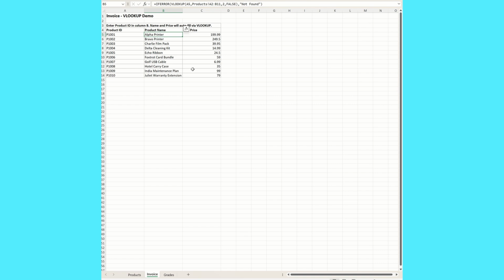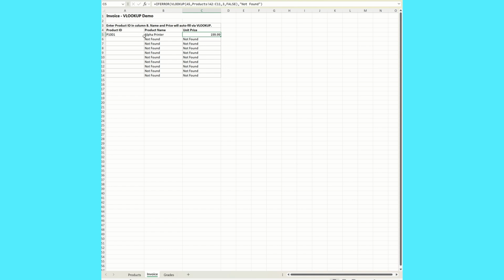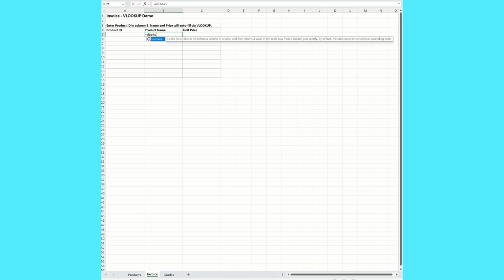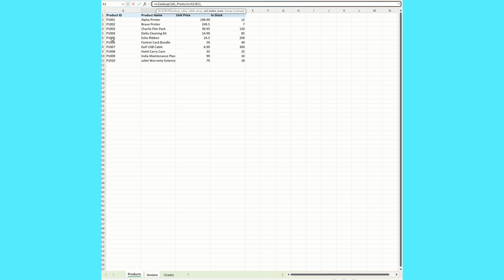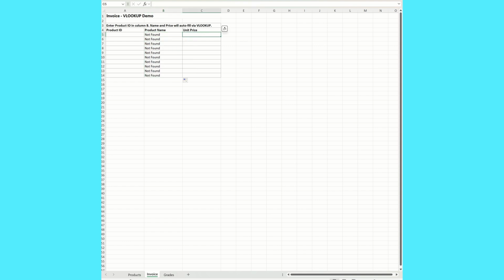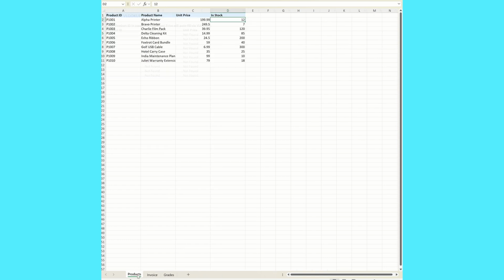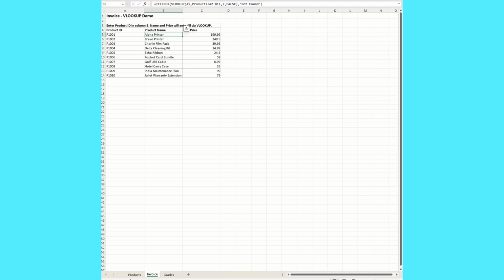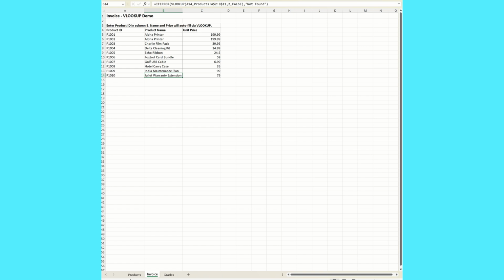Vlookup Excel Tutorial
Learn VLOOKUP the right way in under 10 minutes. I show you how to pull product names and prices from a master list into an invoice, explain the four VLOOKUP arguments, and cover the two biggest mistakes people make (wrong match mode + shifting ranges). Bonus: grading example using approximate match.